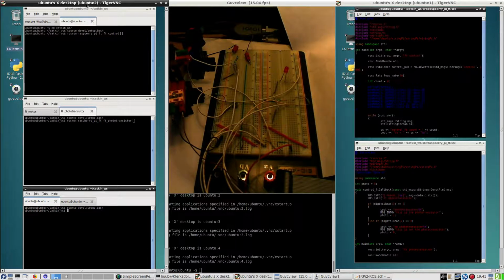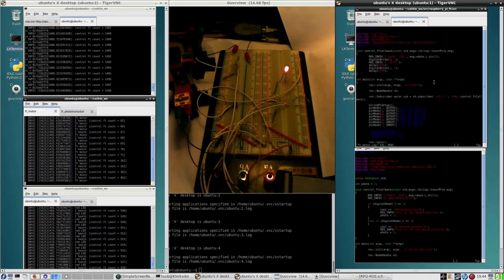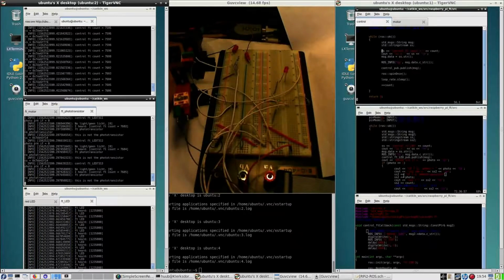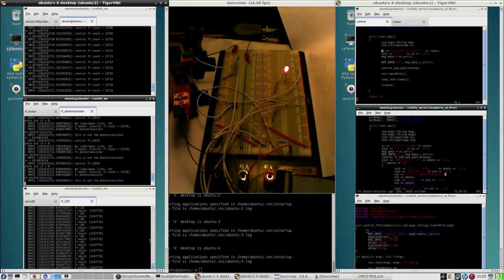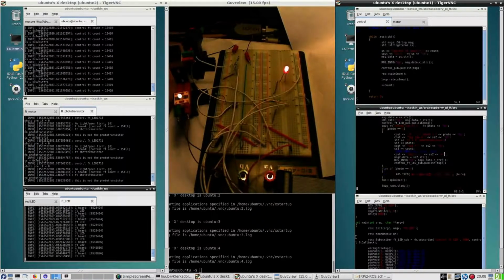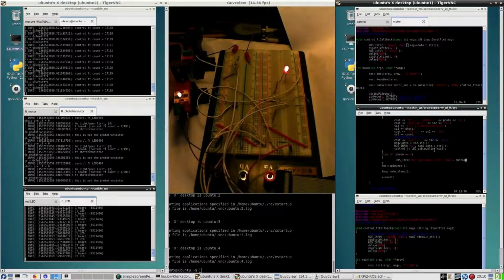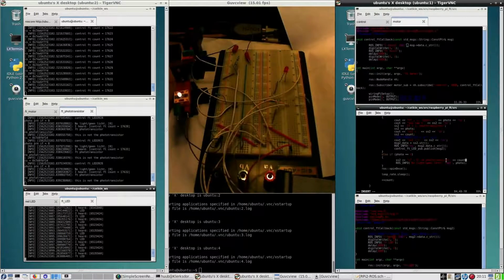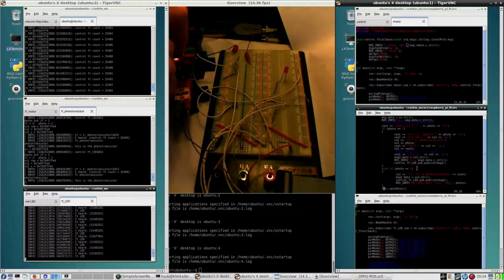RaspberryPi2 & ROS episode 109 : C++, wiringPi, VNC, fischertechnik, electronics, messages, count